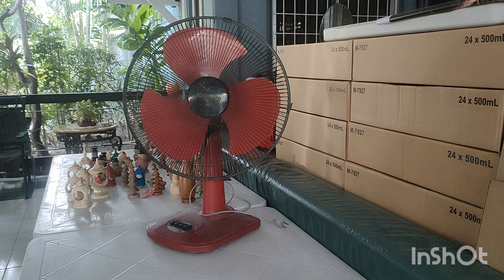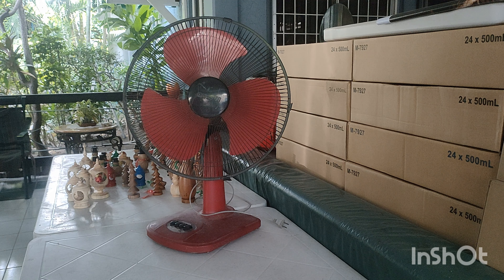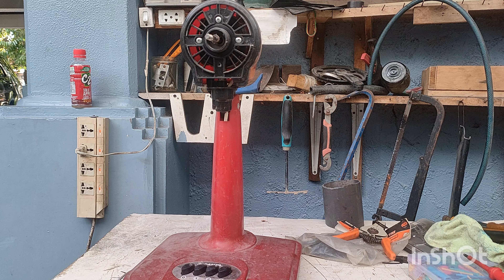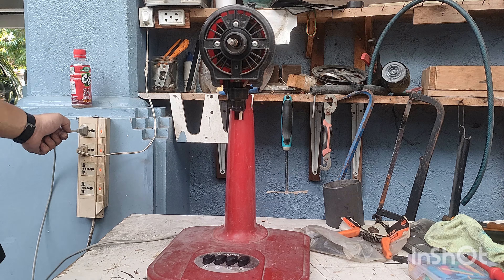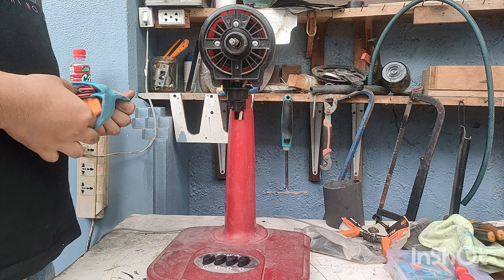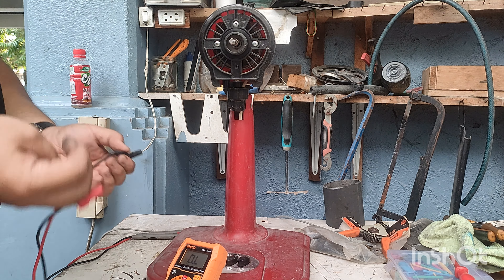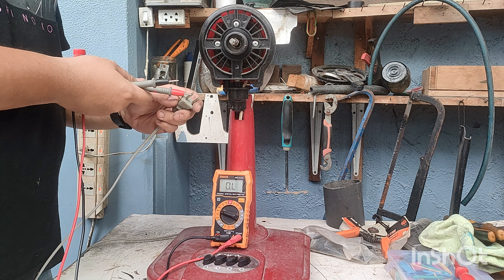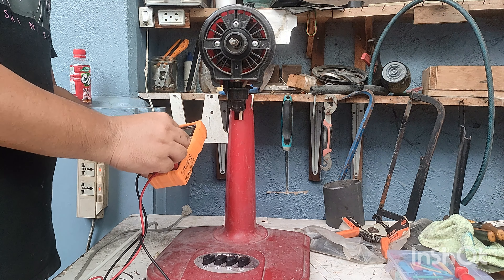Repairing this fan i've bought from a junk shop for ₱60!| The PVZBloverFan ™